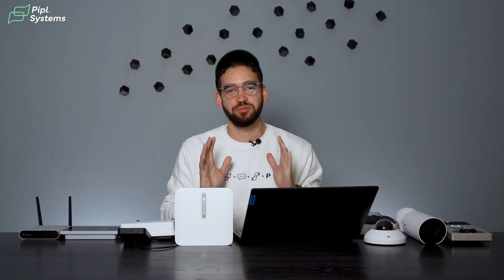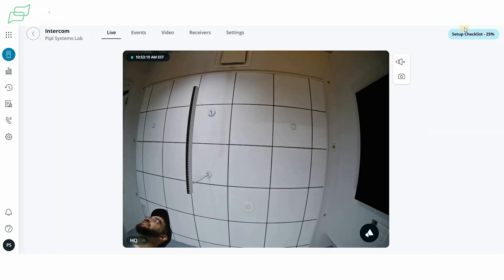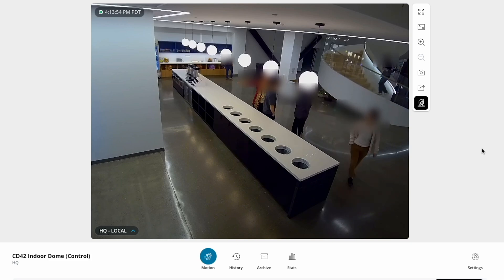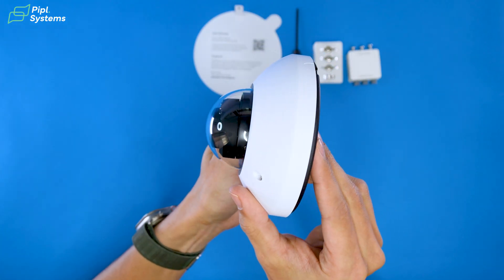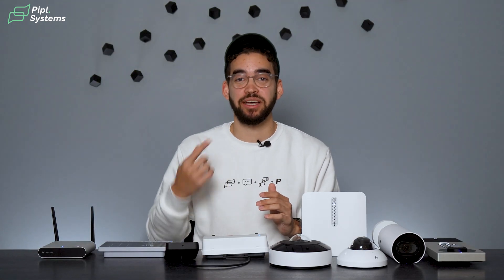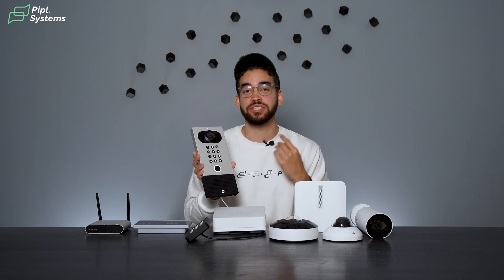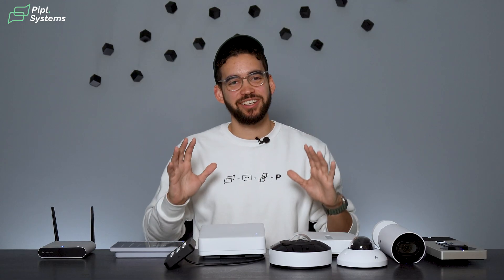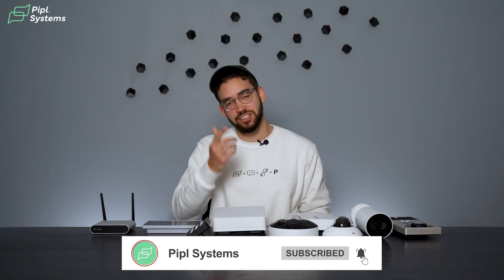What is Cloud-Based Physical Security Solution? Verkada Full Review & Test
Lately, there's been a lot of talk about Cloud-Based Physical Security Solutions, but many security professionals and business owners still don’t fully grasp the incredible possibilities these systems offer. Traditional security systems often require complex on-premise setups, multiple software platforms, and manual updates. But cloud-based security changes everything—making monitoring, management, and automation easier than ever.

Verkada is one of the best-known examples of this modern approach, seamlessly integrating video surveillance, access control, intercoms, alarms, and environmental sensors into a single cloud-managed platform. With AI-powered analytics, remote access from anywhere, and automated updates, Verkada demonstrates how cloud security is revolutionizing the industry.

In this video, we test Verkada’s devices to see how they work together, how easy they are to install, and what makes this platform stand out. We’ll show you:

+ AI-driven cameras with real-time search and hybrid storage
+ Smart  access control with mobile credentials and easy integration
+ Cloud-based intercom for remote visitor management
+ Automated alarms and environmental sensors for proactive security

00:00 – Introduction & Unified Cloud Platform Overview
00:57 – Integrated Physical Security Solutions
01:28 – Unboxing, Onboarding & Device Enrollment
02:31 – Real-Time Support & Response Times
04:07 – Video Security Solutions & AI-Powered Analytics
06:20 – Overview of Verkada’s Video Product Series
Using the CB62 Bullet, CM42 Mini Dome, and CF83 Fisheye as examples.
09:18 – PTZ Cameras & Sentry Mode Functionality
Using the PTZ series with Sentry Mode as an example.
10:06 – Cloud Access Control Integration & Device Onboarding
Using the AC12 controller and AD64 reader as examples.
12:26 – Intercom System Overview
Using the TD63 Video Intercom Keypad as an example.
13:12 – Alarm System Overview
13:39 – BK22 Keypad
Using the BK22 Touchscreen Keypad as an example.
14:11 – Environmental Sensor Capabilities
Using the SV25 Air Quality Sensor as an example.
15:19 – Cellular Gateway for Remote Installations
Using the indoor/outdoor Cellular Gateway as an example.
15:52 – Unified Ecosystem & Continuous Firmware Updates
16:45 – Incident Prevention with AI & Real-Time Alerts
17:17 – Final Thoughts